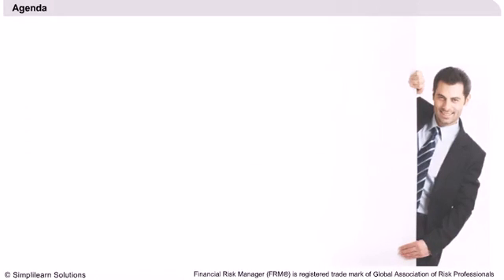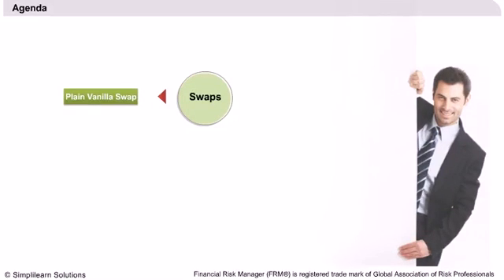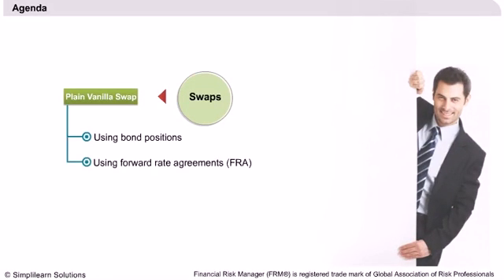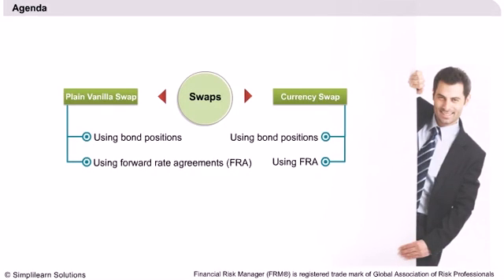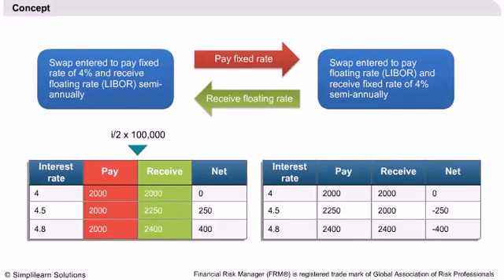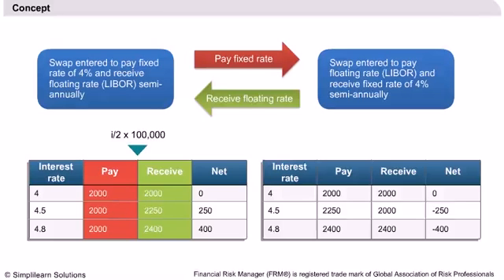What is a Swap?| Financial Risk Manager Exam Questions| FRM VIDEO Tutorials | Simplilearn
This video explains the:
1.Swaps
2.Plain Vanilla Swaps and Currency Swaps